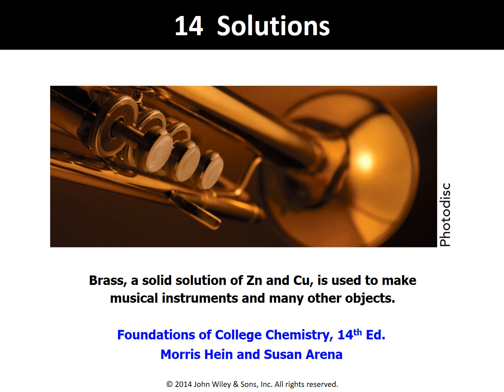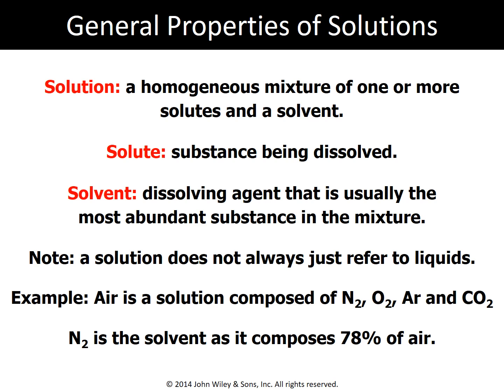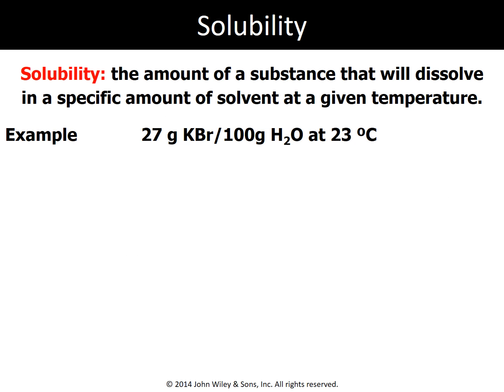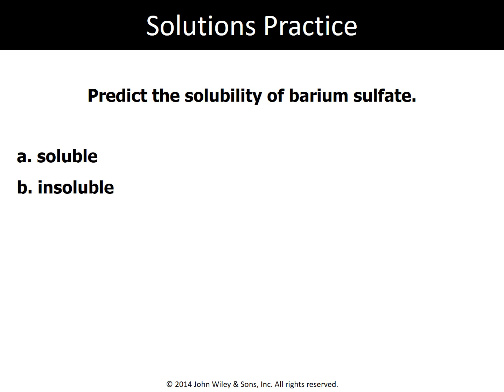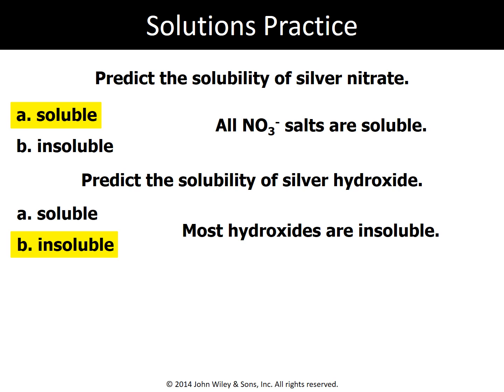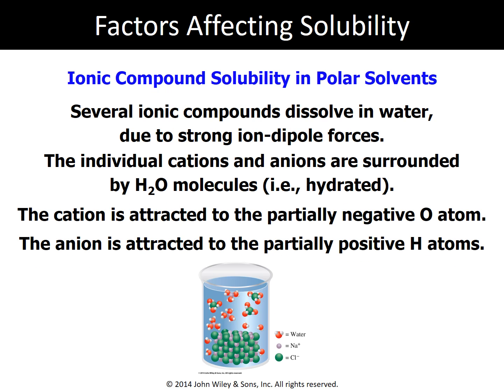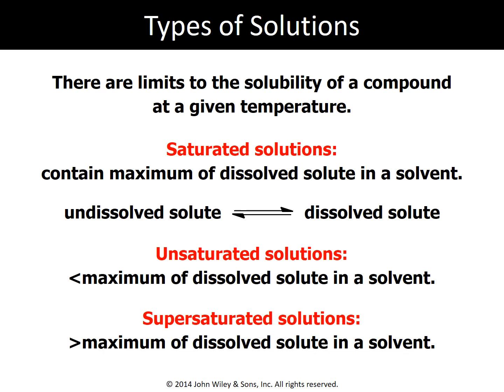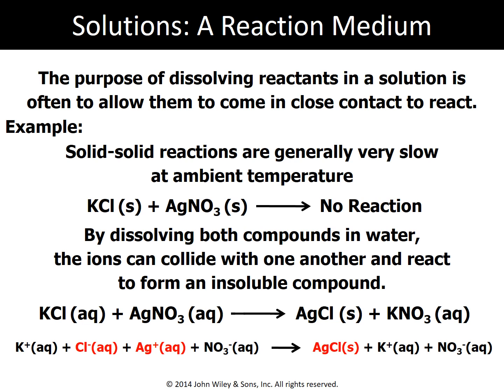Properties of Solutions and Solubility